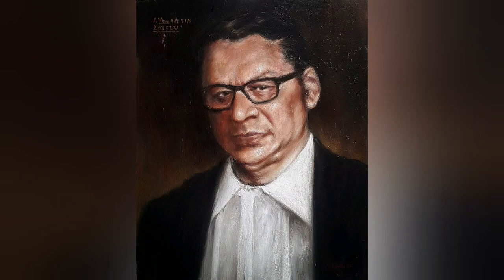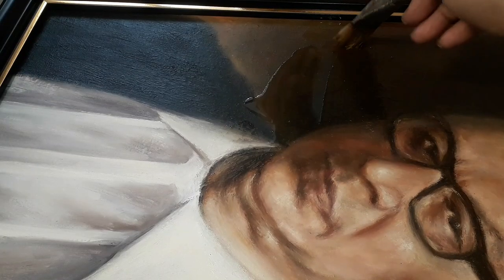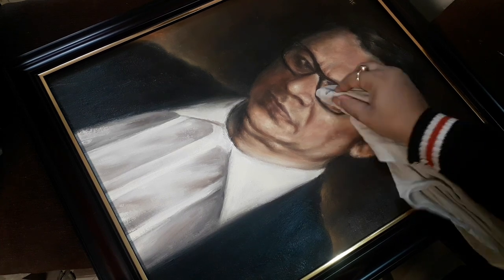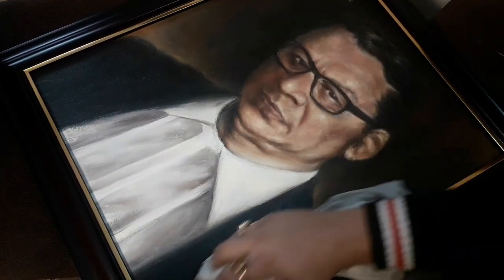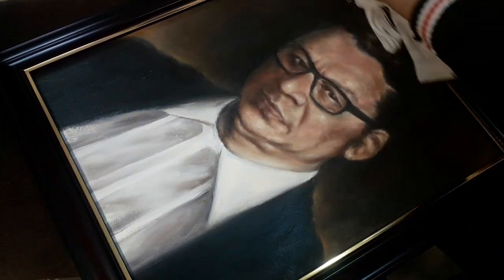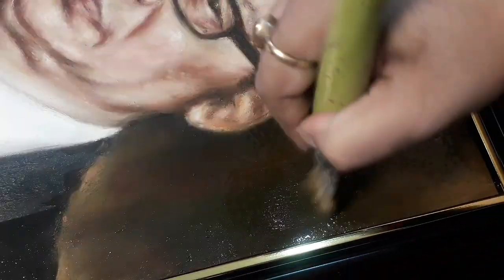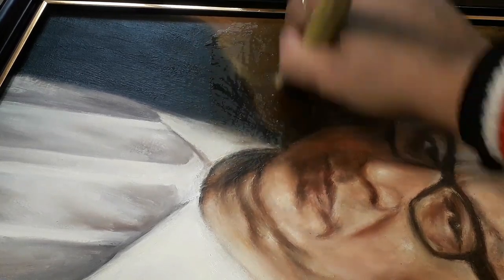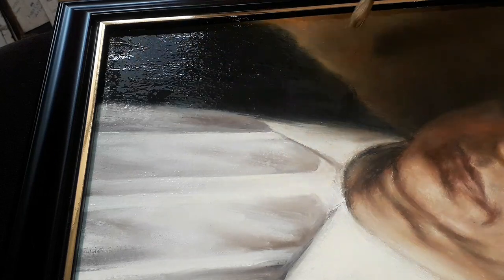Oil Painting VARNISHING | How to VARNISH an Oil Painting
Title Music: Kaustav Mukherjee

This video shows how do I varnish an oil painting.